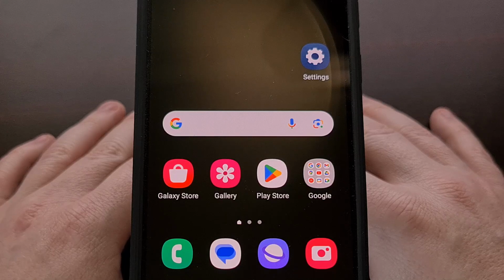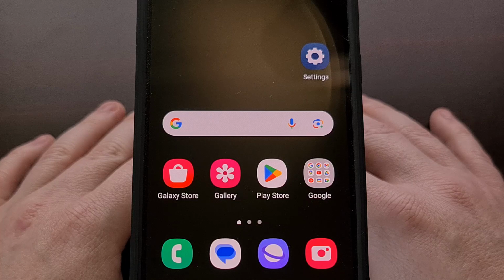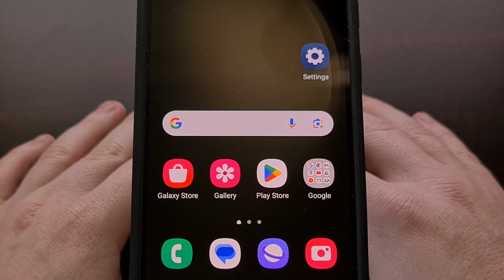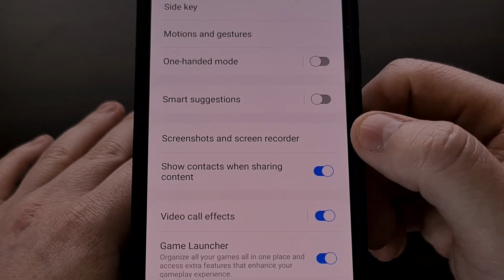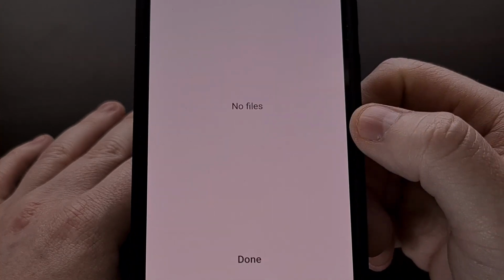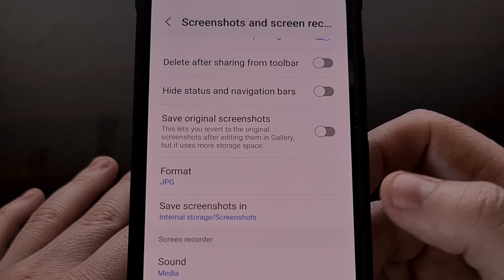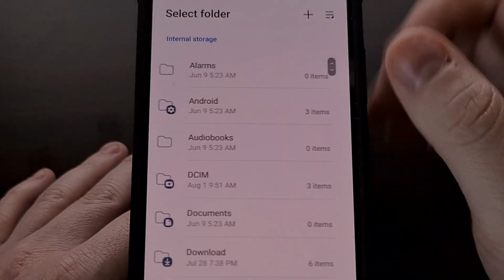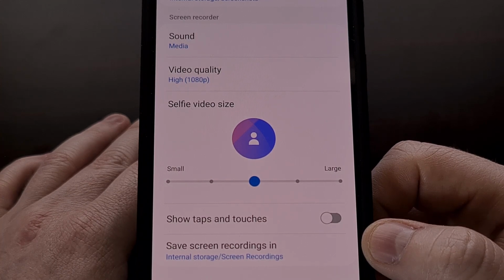Samsung Galaxy One UI - How to Change the Save Folder for Screenshots and Screen Recordings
We can change the location where Samsung Galaxy smartphones and tablets store your screenshots and screen recordings.

Video Description
I have the Samsung Galaxy S23 here and in today's video I'll be showing you how to change the location where your screenshots and screen recordings are saved to.

This will work for all Samsung Galaxy devices running One ui 5.1 or higher.

By default, Samsung has chosen to save your screenshots and screen recordings to a subfolder within the DCIM directory.

This is fine for some people but there are a number of cloud backup services that will upload everything in the DCIM folder.
Which again, is what some people want. But others don't need their simple screenshots uploaded to their cloud storage provider of choice.

Some OEMs store these screenshots in a different location so this isn't an issue. But anyone with a Samsung Galaxy device running the One UI firmware has had to deal with this.

Thankfully, there's a way to change this and we can do this by first opening up the Settings application.
Now we're going to scroll down a bit until we find the Advanced Features menu.
And from here, you should see an option labeled Screenshots and Screen Recorder.

We have a number of options that we can change and customize here.
But today we're focusing on the folder where these are saved to.

So let's first look at the Save Screenshots In option.
As you can see, by default these screenshots are being stored in a Screenshots folder within the DCIM directory.

Tapping on this will bring up a file browser where we can change this to something else.
Let's take this back to the internal storage location, and then create a new folder for these screenshots.

With this changed, our screenshots will now be saved to this directory.

If you're having a similar issue with your screen capture recordings, we can do the same by scrolling down to the bottom.
Just like before, we can see our screen recordings are being stored in a subfolder within the DCIM directory.

So let's tap on this option here.
Which again, takes us to a file browser.
And then we can create a new directory for our screen recordings as well.

While this is a small customization feature, it's one that can save people a ton of stress when they don't have to worry about these being backed up to the cloud.

1. Intro [00:00]
2.